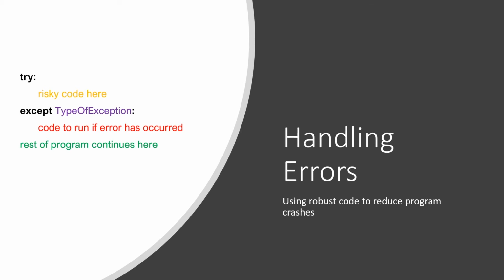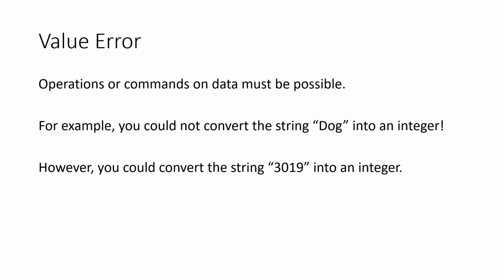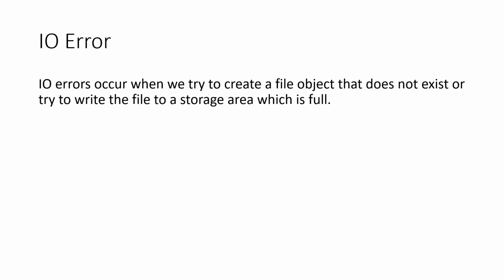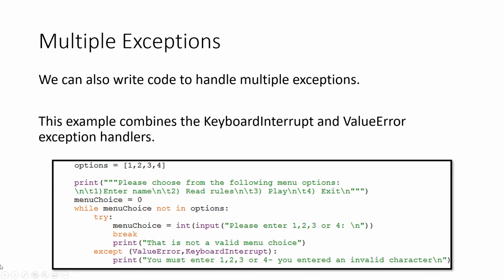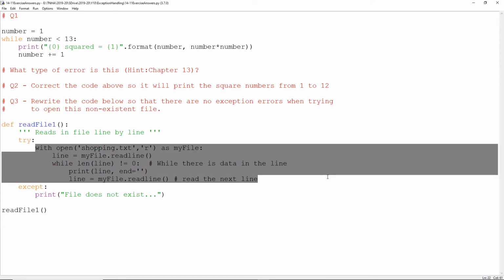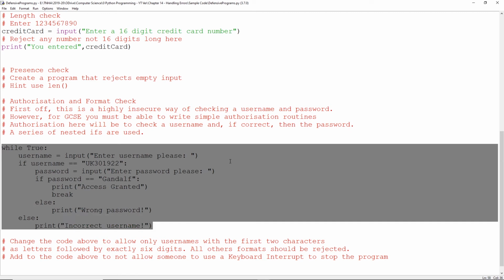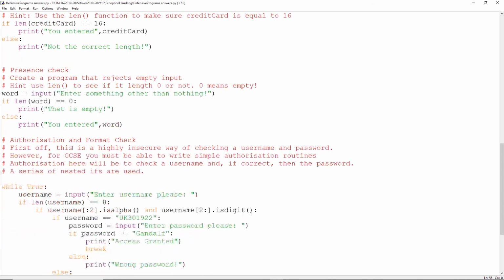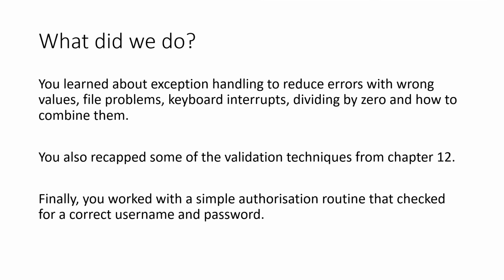Handling Errors (Chapter 14) GCSE Computer Science AQA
How to handle unexpected errors in your Python program. Though not explicitly stated on the AQA GCSE Computer Science Specification there is a requirement that students should be able to create robust code that can handle unexpected errors. This video also covers authorisation.

Talks about: Exception handling using try..except for values, zero division, input/output, keyboard interrupts and how to handle combinations of these. Defensive programming and authorisation. Practical exercises for exception handling, authorisation and validation techniques.

The sample code has been made available to students but cannot be shared with the public as this work is based on material sold by ZigZag Education